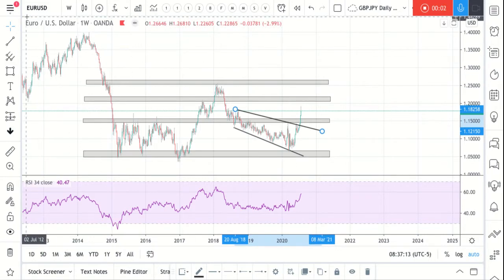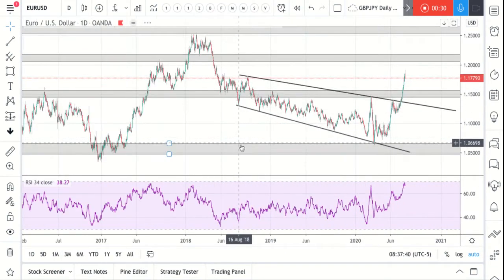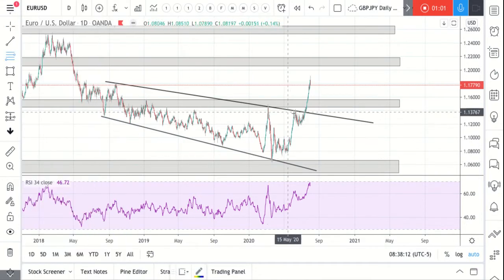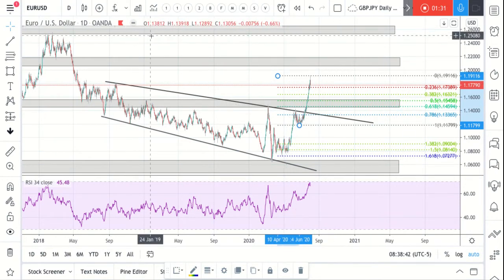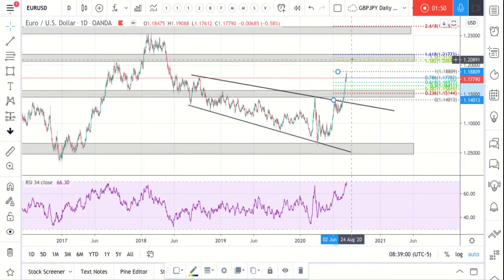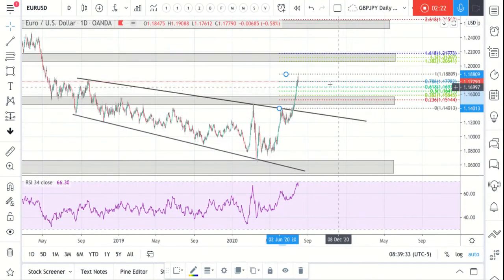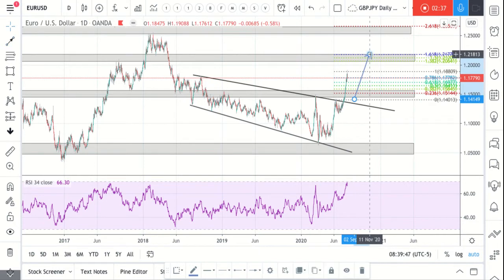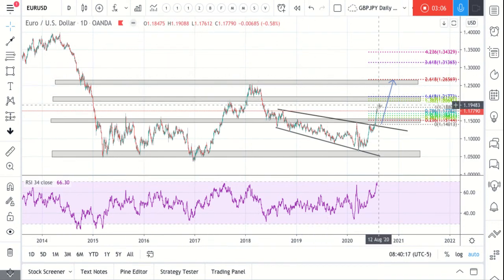EUR/USD - 08/2/20 Weekly Outlook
In this video, the EUR/USD 08/2/20 weekly outlook is analyzed.